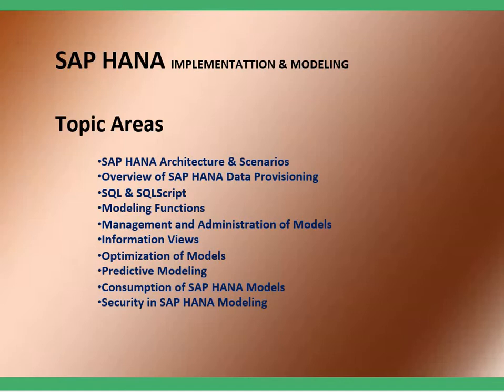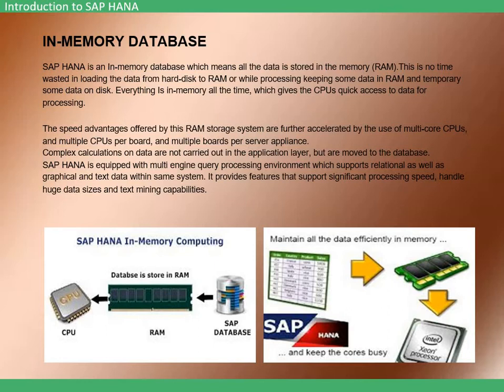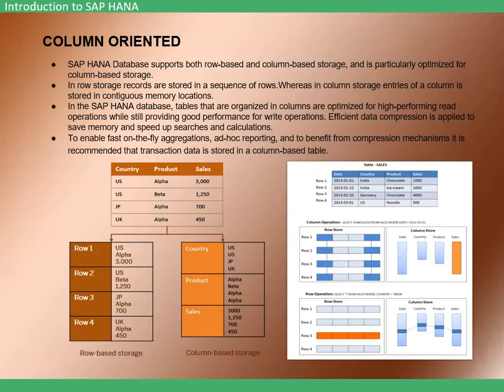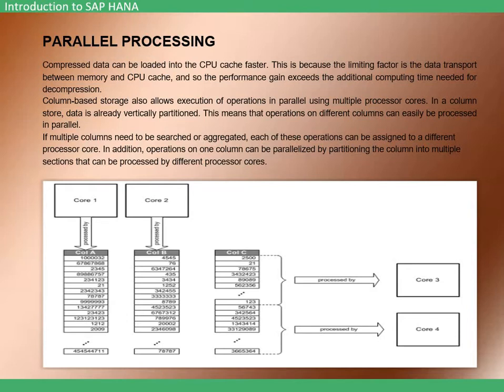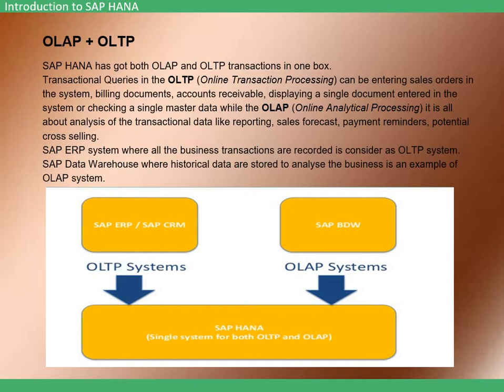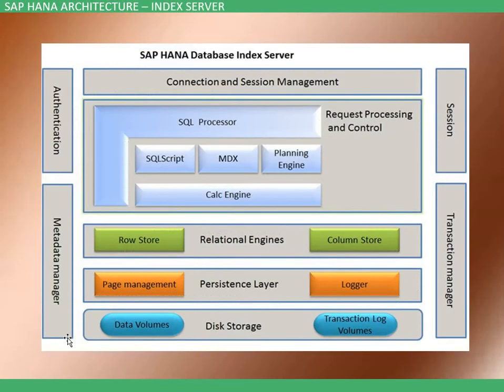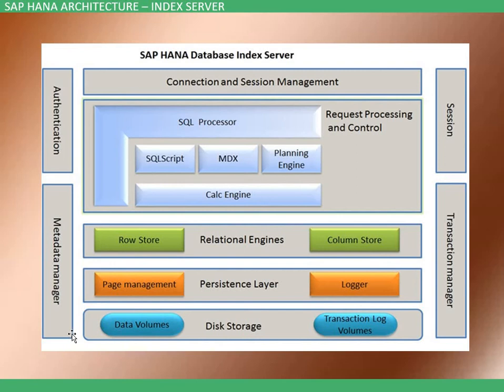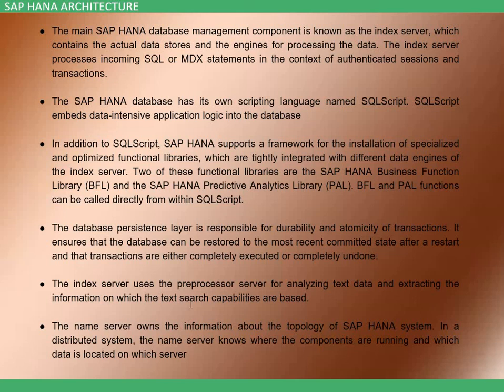1 INTRODUCTION SAP HANA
SAP HANA Introduction,SAP HANA Architecture,Index Server,SAP HANA server Components